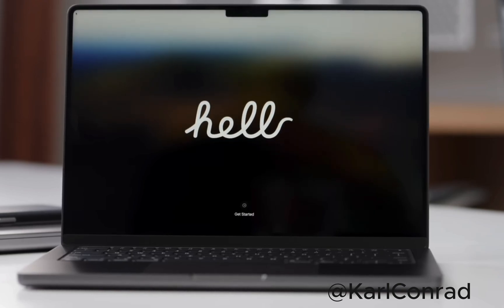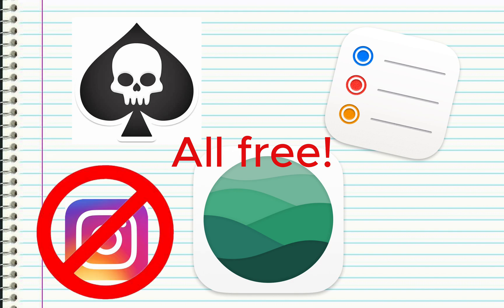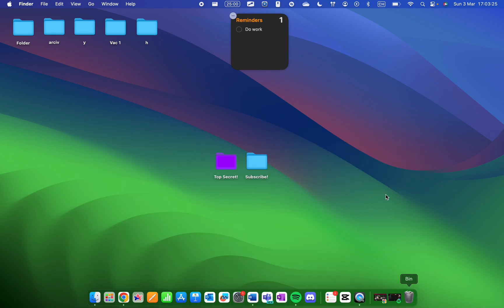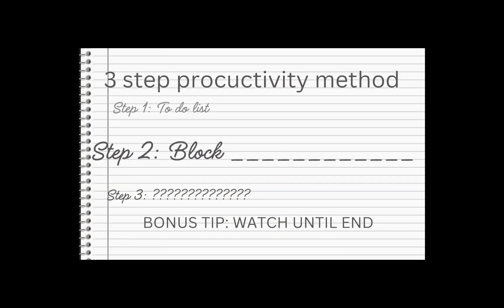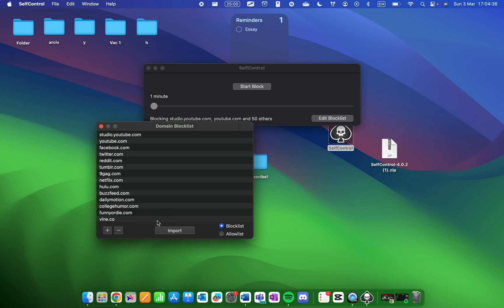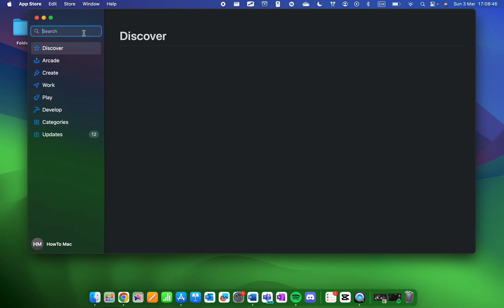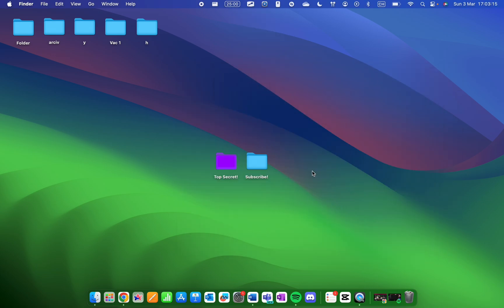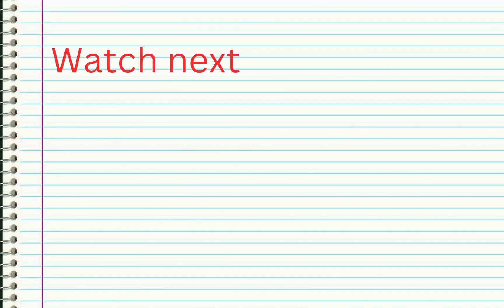Feeling unproductive on your Mac?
You can rapidly increase your productivity on your macbook (m3 max, whatever) with these three free time-saving apps and easy productivity hacks.

Timestamps:
0:00 - Introduction
0:17 -  First Step
0:40 - Second Step
1:03 - Third Step